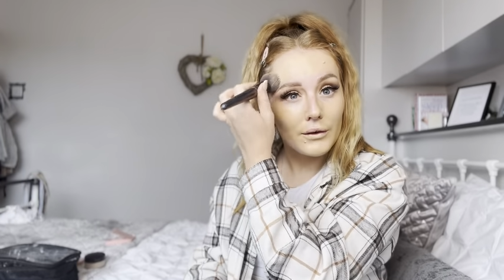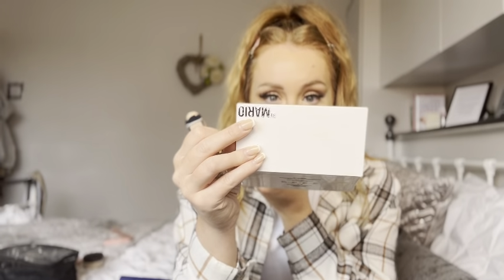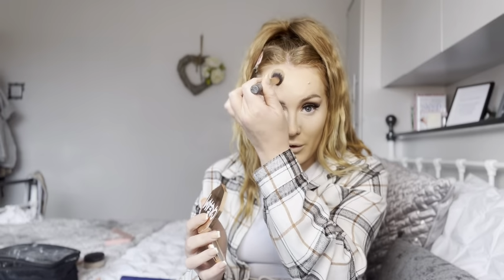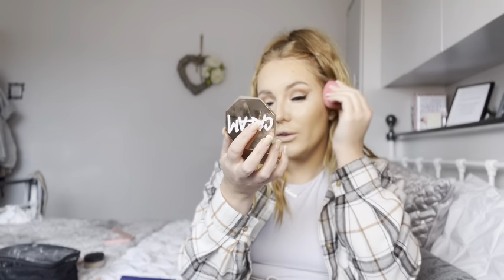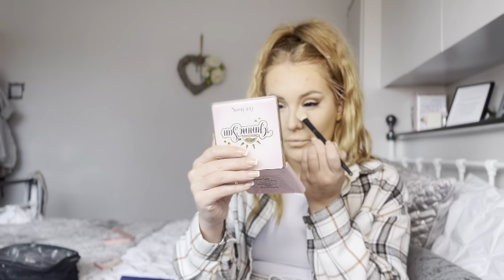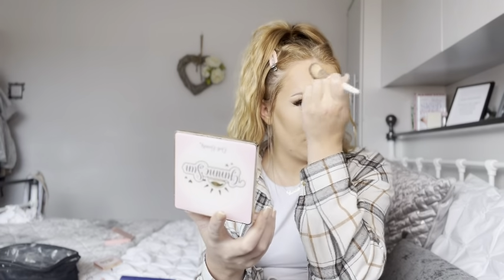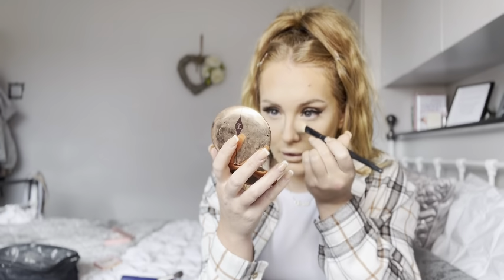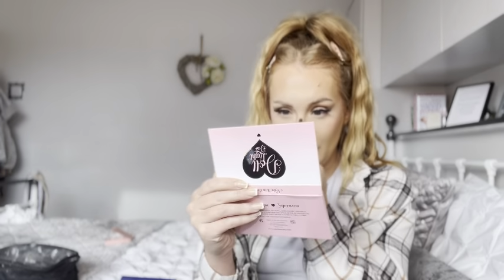HOW TO CONTOUR AND SNATCH YOUR FACE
On my instagram I asked what you’d like to see and this was the most asked for tutorial so here it is!

Product list:
WELEDA SKIN FOOD
NIMYA - where it all starts cream
Make up by mario - mattes pallette
Doll beauty - push popping liner
Doll beauty - lashes
Laura Mercia - translucent loose powder
Fenty beauty - cream contour
Doll beauty - gimme sun  bronzer
Doll beauty - pretty fly blush
Doll beauty - duo light highlight
Doll beauty - lip liner
Huda Beauty - matte lipstick
Doll beauty - lip gloss
Nimya - set it and forget it setting spray